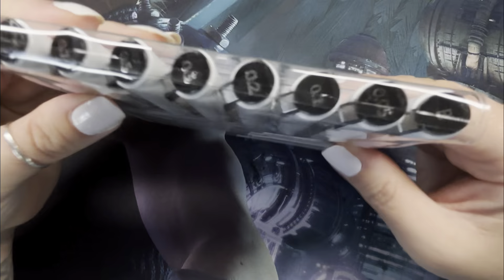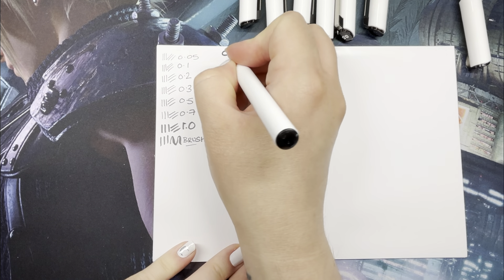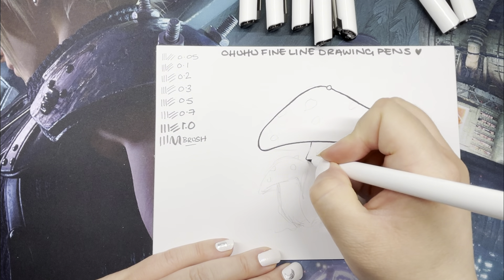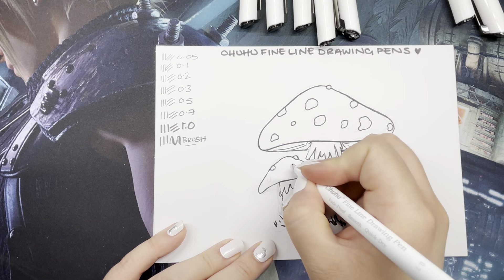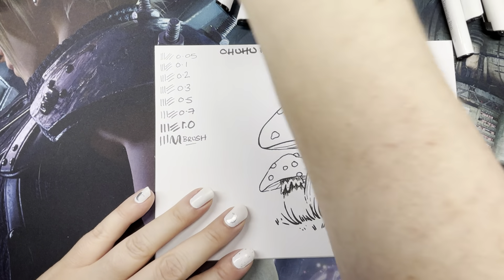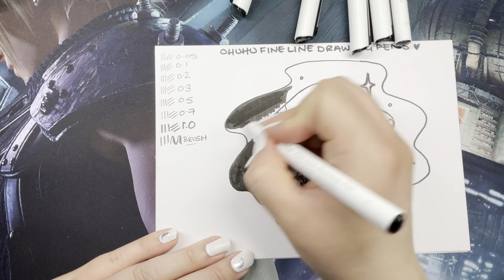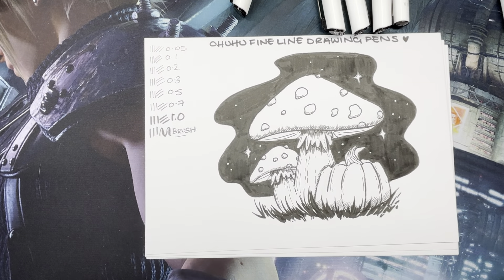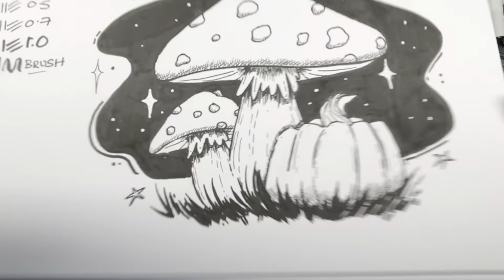Testing OHUHU fineliners for INKTOBER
If you liked this video please don't forget to hit like and subscribe for more art and if you want to be notified whenever i upload new contend hit the bell for notifications!